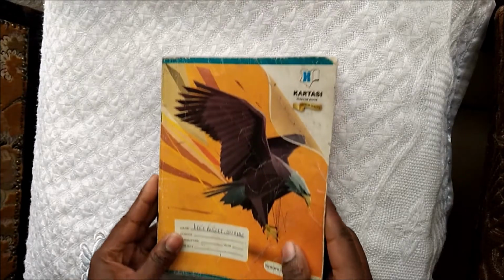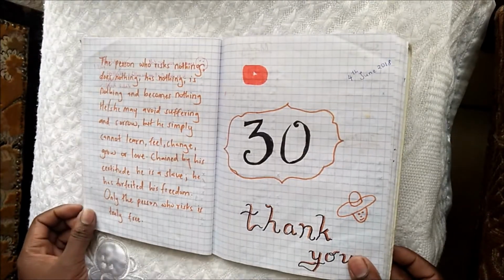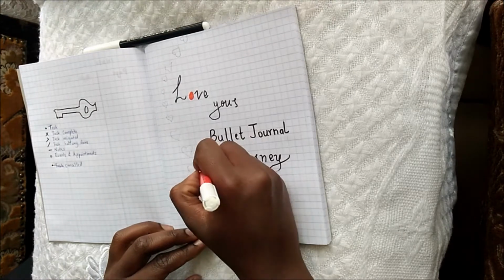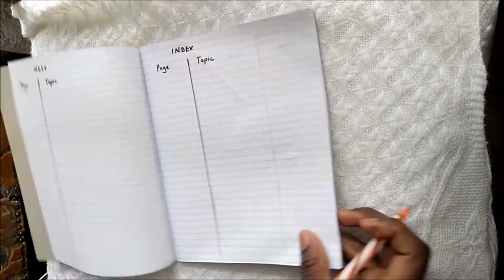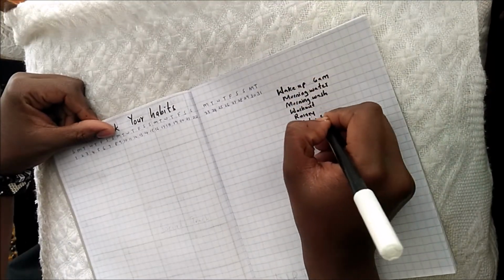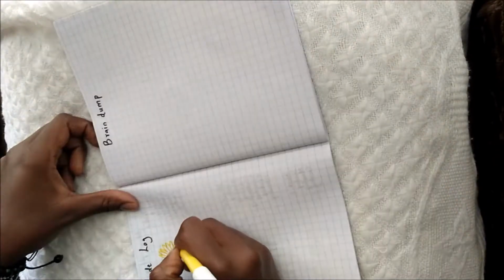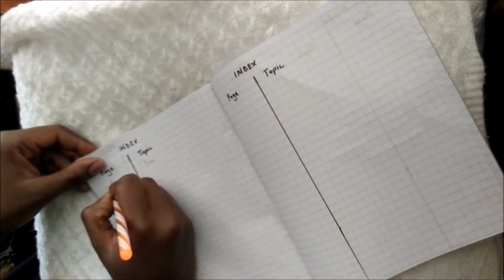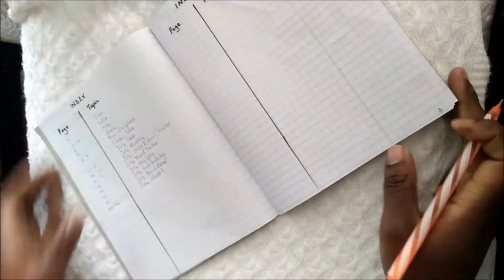July 2018 Bullet Journal | Migrating to new journal | Doris Wanjiku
My July 2018 bullet journal setup is exciting because I migrate to another journal. Six months into journaling and loving my progress. Sunflower theme for this month. My journey shows you train while you wait for better things. Whatever you want to try out  JUST DO IT. I hope this inspires someone to start. Happy journaling!

Equipment
Oppo F1f

❤ Doris Wanjiku

Place for homey videos to share life experiences and DIYs to enlighten myself and other young Kenyan people.